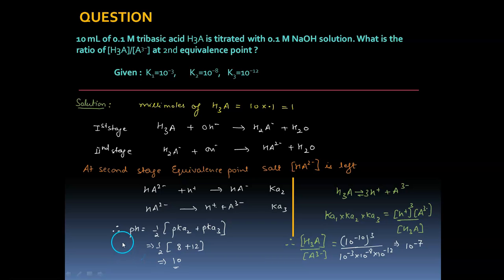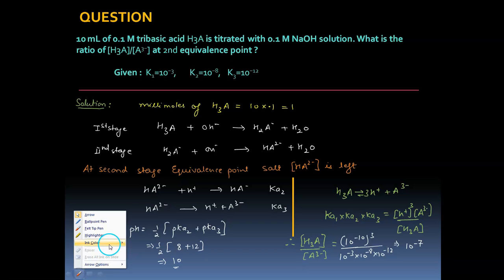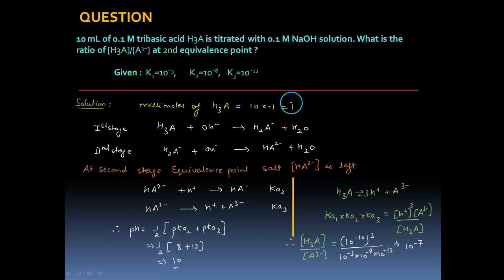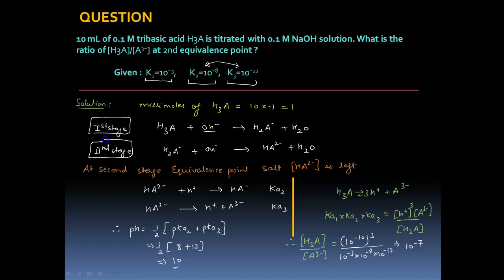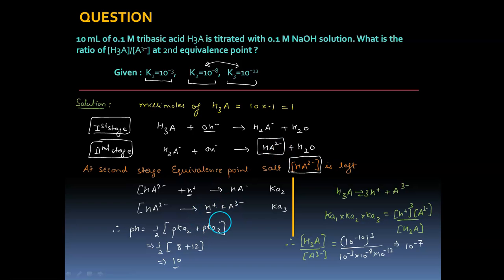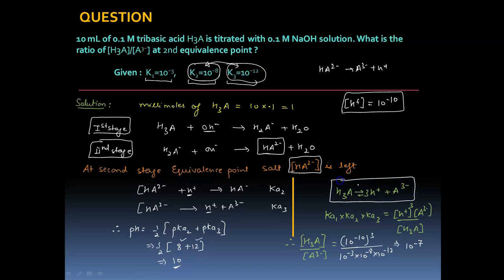IONIC19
10 mL of 0.1 M tribasic acid H
3
 A is titrated with 0.1 M NaOH solution. What is the ratio of
[A
3−
[H
3
 A]
  at 2
nd
  equivalence point? [Given that: K
a
1

 =10
−3
 , K
a
2

 =10
−8
 , K
a
3

 =10
−12